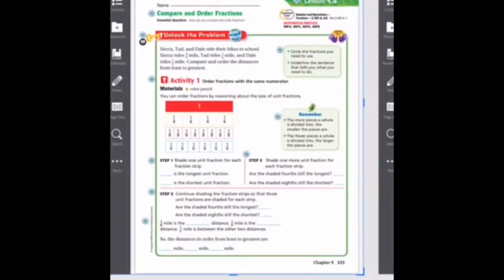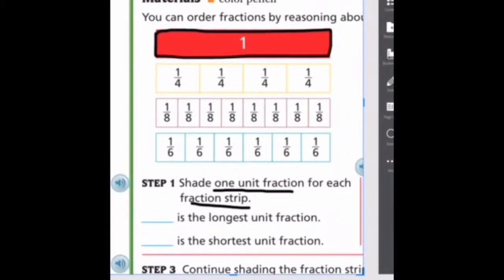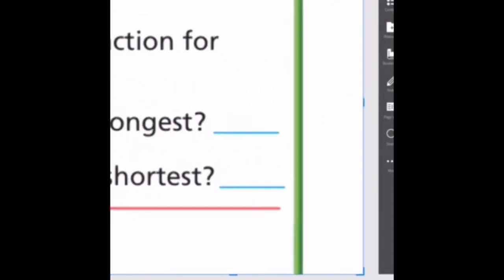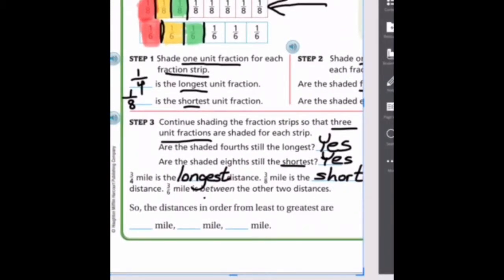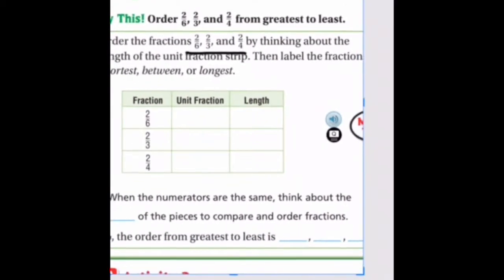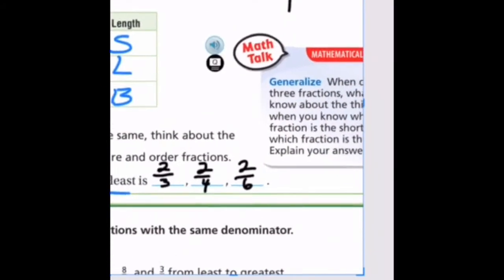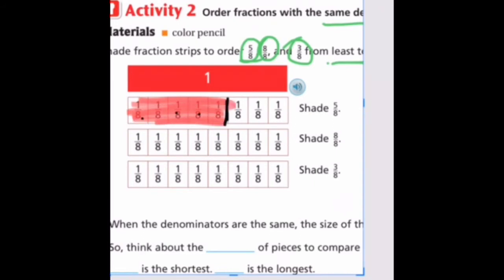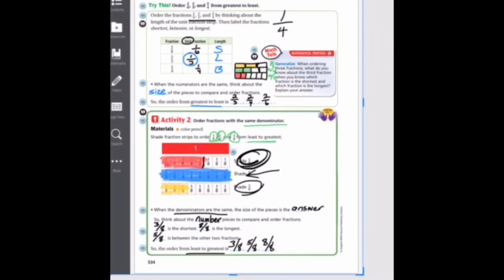Lesson 9.5 - Compare and Order Fractions